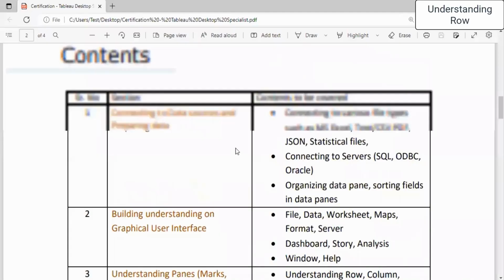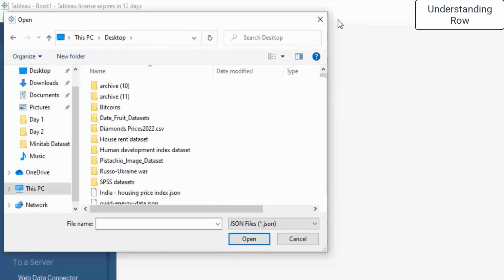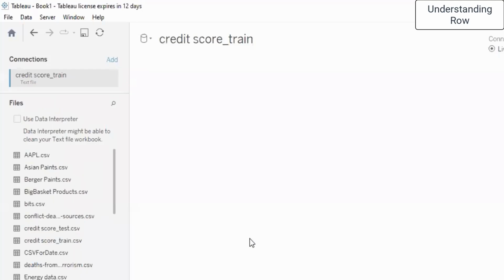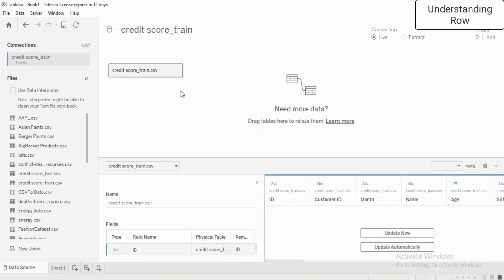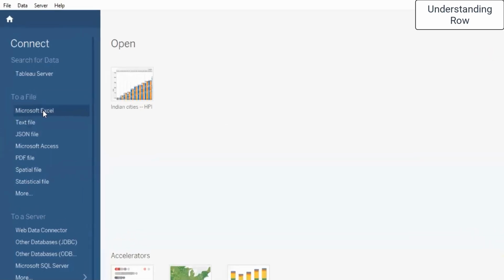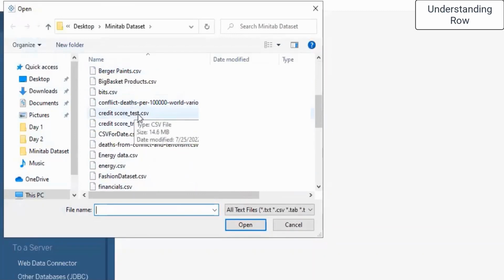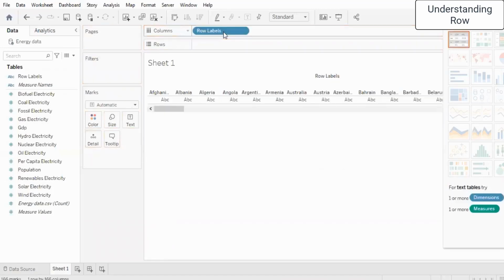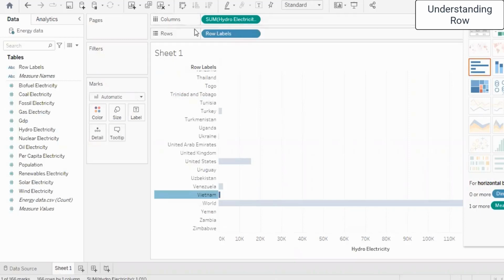Row Revelation in Tableau: Unveiling the Power of Understanding Rows in Data Exploration!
Welcome to the world of Tableau data exploration mastery! In this video, we dive into row revelation in Tableau and unveil the power of understanding rows in data exploration with Row Revelation in Tableau: Unveiling the Power of Understanding Rows in Data Exploration!, offering tips and tricks that will transform the way you approach and understand the essentials of data exploration through rows in Tableau. Whether you're a Tableau enthusiast or a data analyst, this exploration provides valuable insights for excelling with essential techniques in understanding rows.